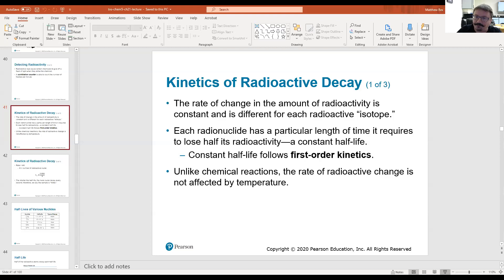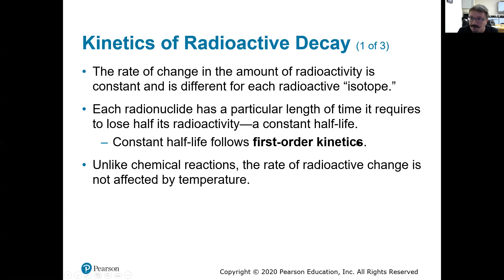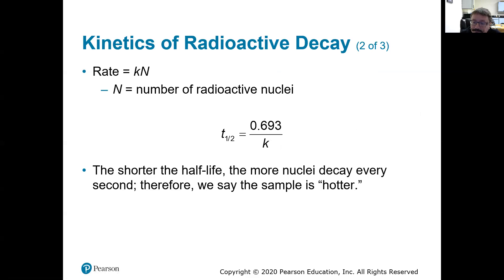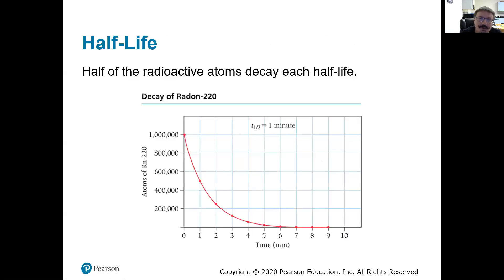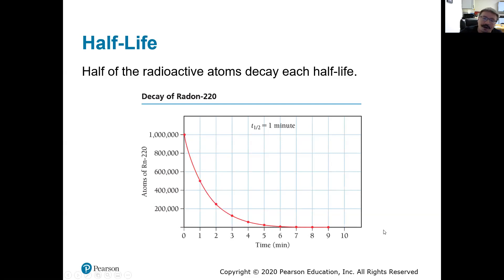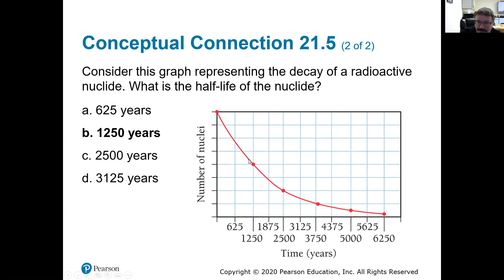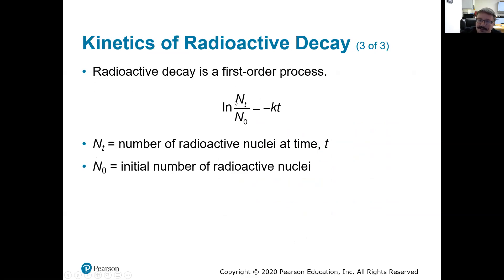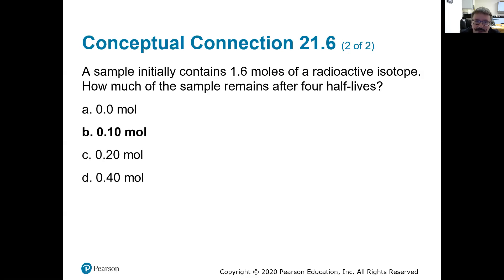Kinetics of Radioactive Decay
How do the kinetics of radioactive decay compare to chemical kinetics? What equations can we make use of to determine half-life?